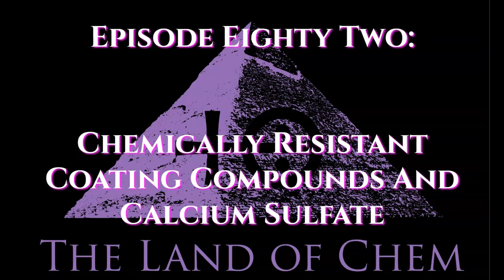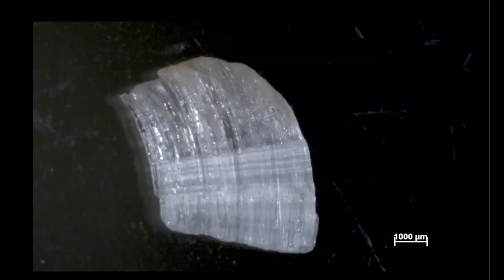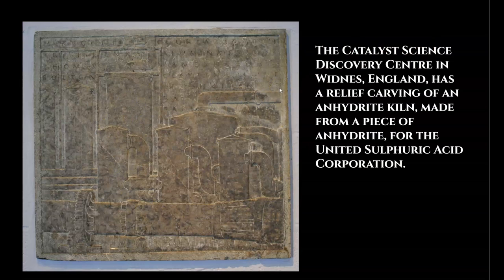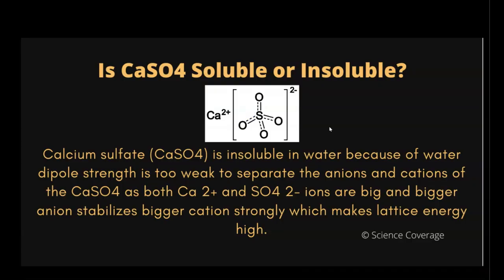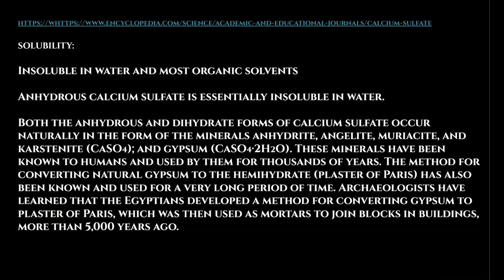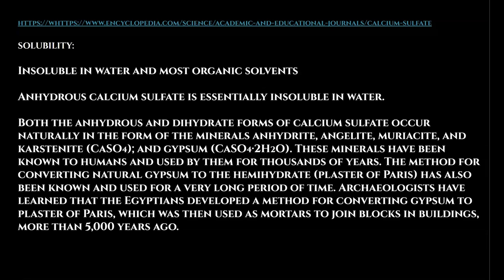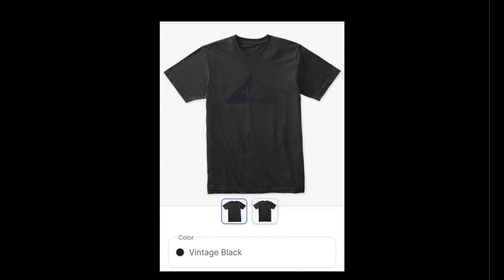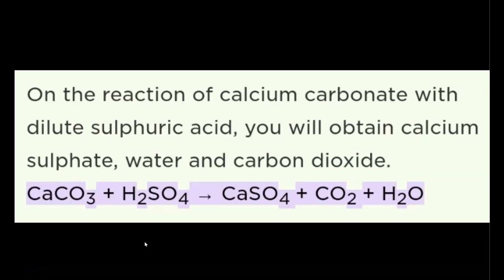Episode 82: ANCIENT TECHNOLOGY - Chemically Resistant Coating Compounds And Calcium Sulfate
Ancient technology of the Egyptian Pyramids using physics and chemistry. Secrets of a lost civilization. Mysteries of lost ancient technology from ancient Egypt. Ancient history, chemistry and physics. Lost technology of ancient Egypt. Ancient chemical engineering. The function and true purpose of the Egyptian Pyramids. Ancient Egypt secrets revealed. Chemistry technology of ancient Egypt. Esoteric symbols of ancient alchemy. Mysteries of ancient ascension technology.  Secrets of the pyramids revealed.

In today's Episode, I explain the presence and function of an important compound that was discovered inside the lower separation chambers of the Bent Pyramid and inside the extraction chamber of the Great Pyramid.